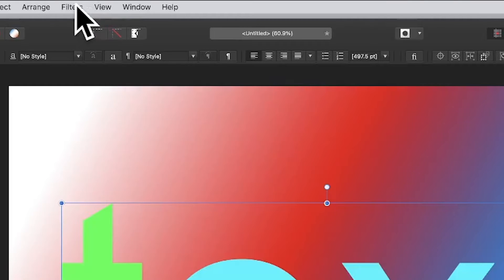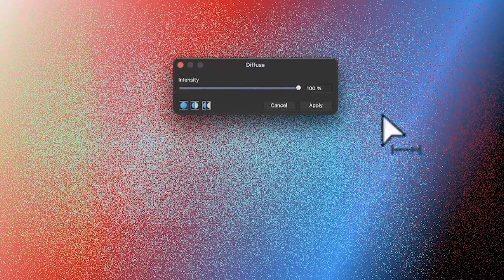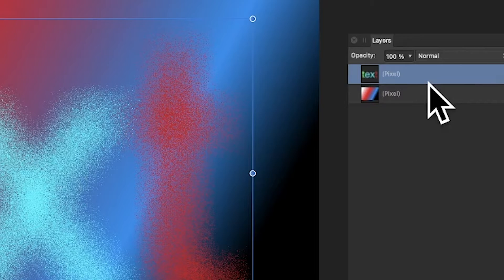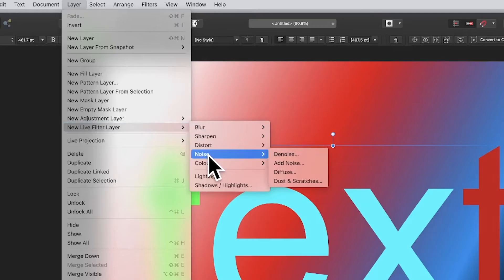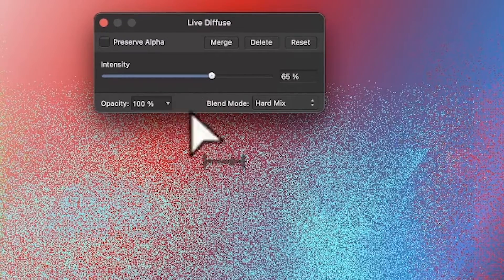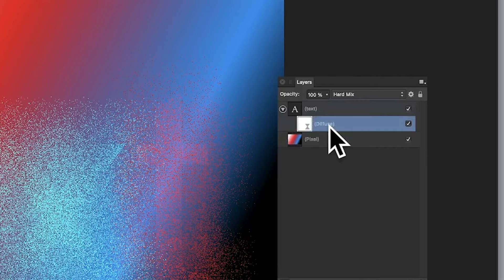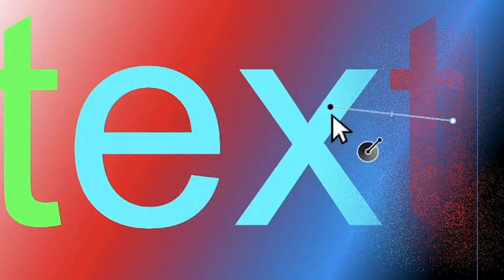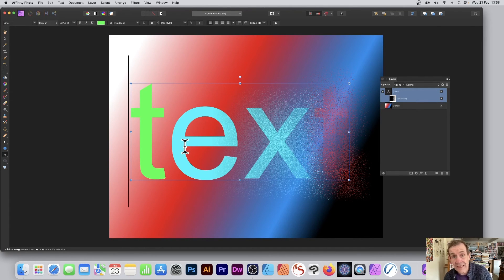Diffuse Text In Affinity Photo | How To | Noise | Live Filter Layer Masks | Graphicxtras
In this video, you learn how to apply the diffuse filter to text and also how to apply with a live filter layer and also add a mask